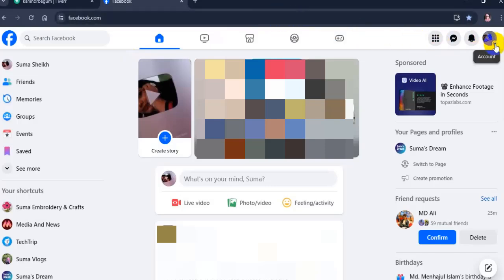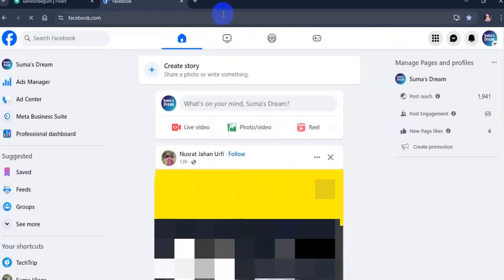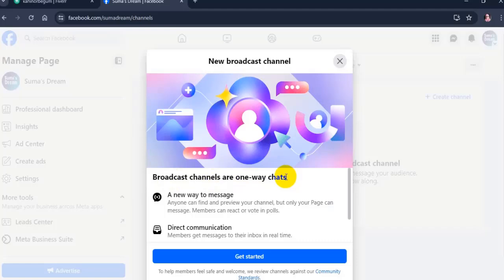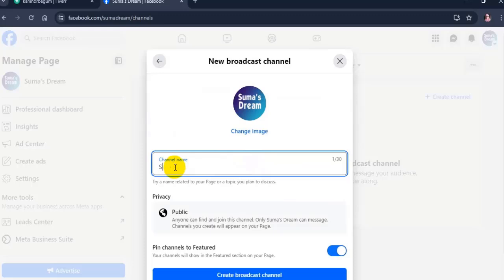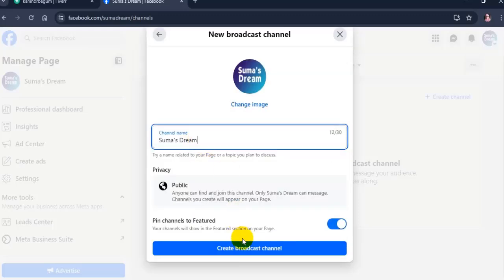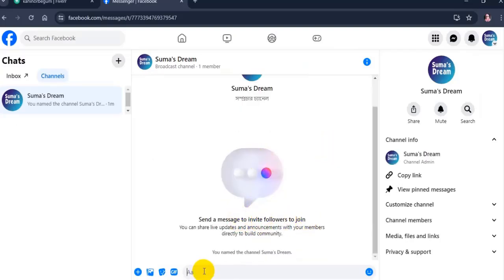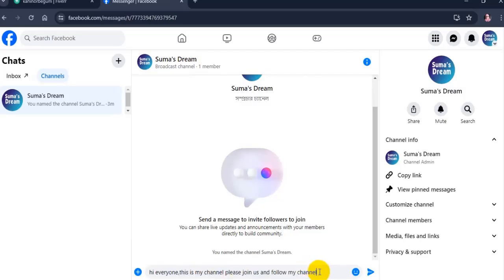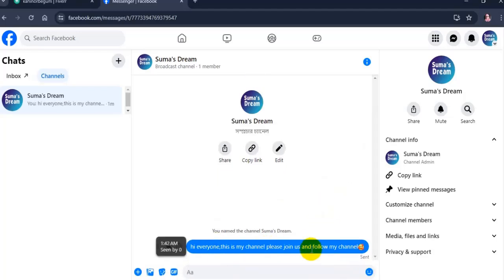How to create Broadcast Channels on Facebook page [UPDATE 2024]